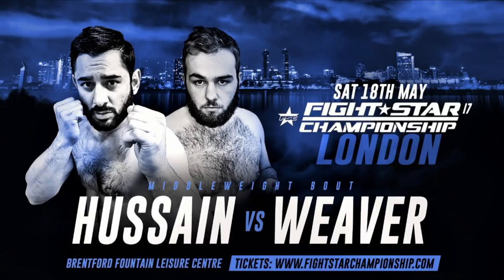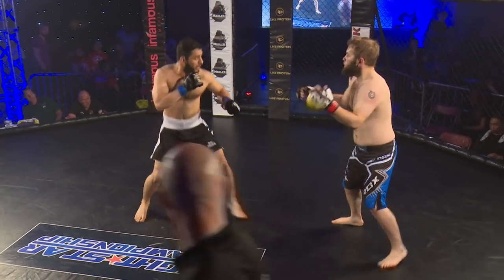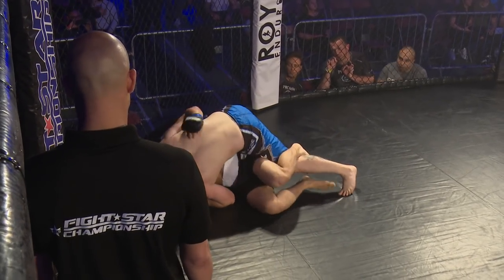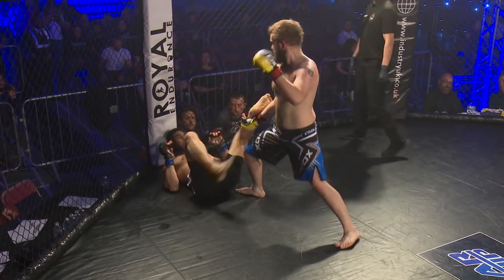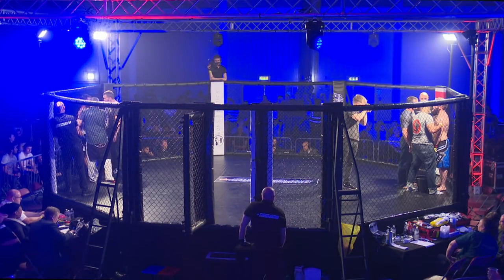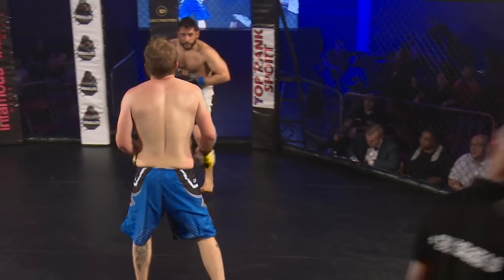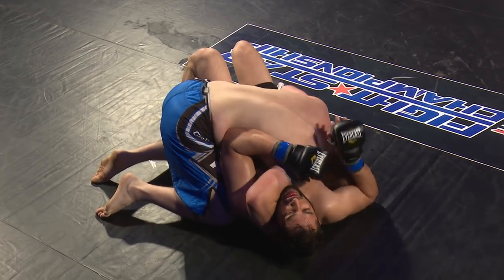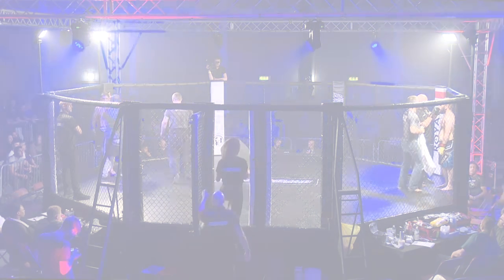FIGHTSTAR CHAMPIONSHIP 17 | Nabeel Hussain vs. Patrick Weaver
Middleweight Bout: Nabeel Hussain 0-0-0 (Forge MMA) vs. Patrick Weaver 0-0-0 (Pro Mai MMA)

FSC17: 18th May 2019, London.